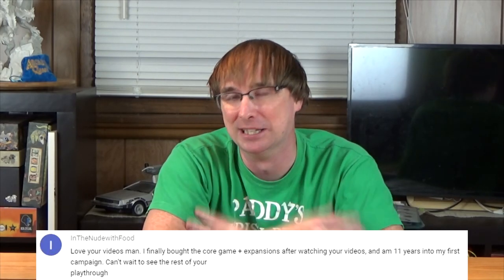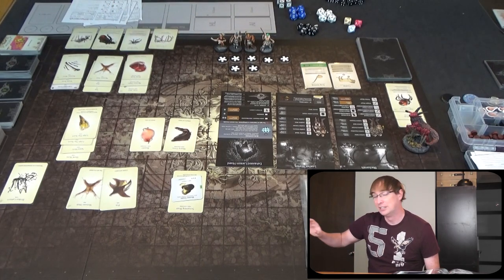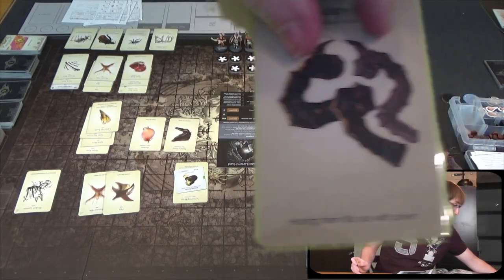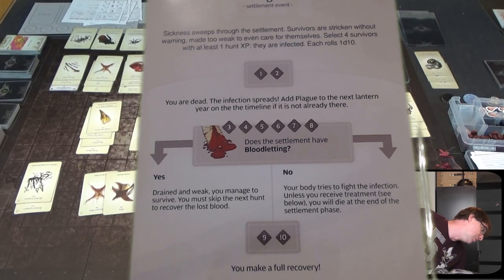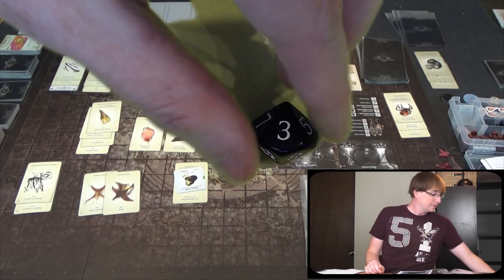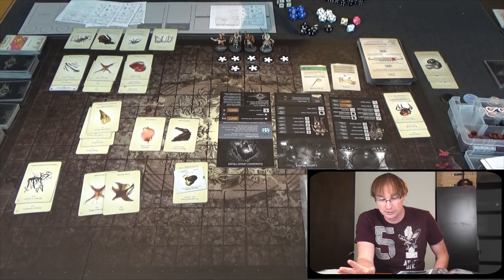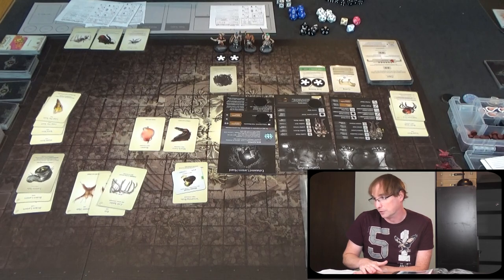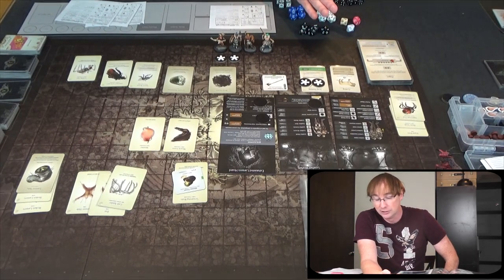Kingdom Death Monster Let's Play: S1E34 – Face Masks and Resource Spending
Kingdom Death Monster Lantern Year 23 of my first settlement. This is episode 34 of what I hope will be a complete play through. You can never be too sure that you will make it to the end with this game. This episode involves the settlement phase after a level 3 Screaming Antelope. I have added other expansions to the game and will continue to do so to change up the game play or if someone requests it. Thank you to anyone who watches this and reads this crazy description. Kingdom Death Monster is a great board game and I hope to bring many more episodes to YouTube. Board game Let's Plays are so fun to watch, and I hope I can share that enjoyment with as many people as I can. I encourage you to get involved and post a comment. Join in the fun of playing this great game with your suggestions and comments. Suggest a Settlement name for me and some survivor names!